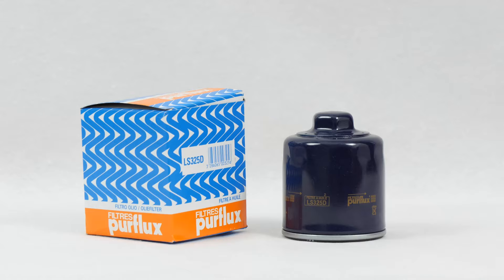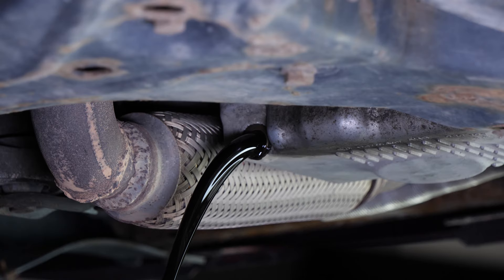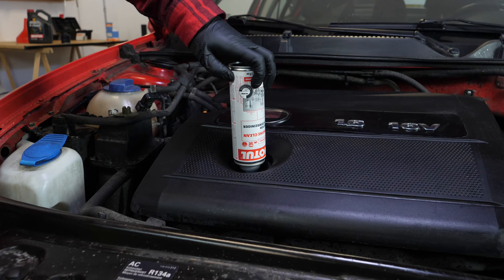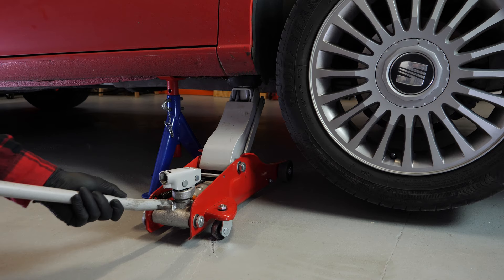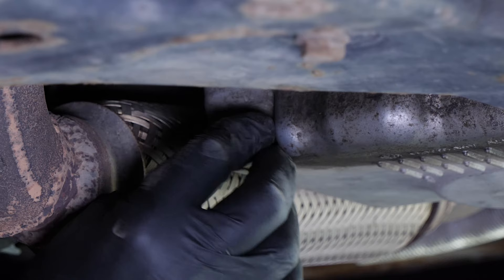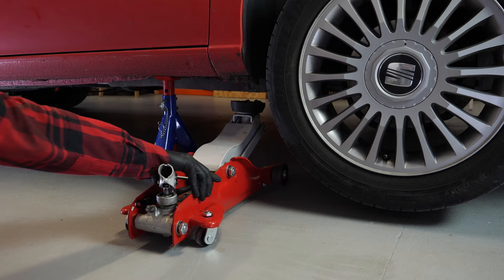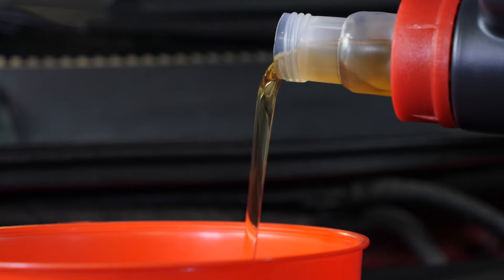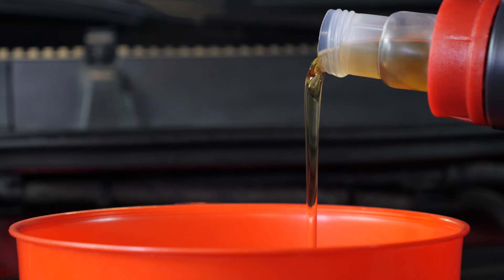Change the oil and the oil filter Leon mk1 1.6 16V 🛢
How to change the oil and the oil filter on a Seat Leon mk1.

Needed tools:
-💣🤖🏆The complete toolbox recommended by UseTool EN to repair your Leon mk1

- 30mm socket
- 19mm spanner
- Socket wrench
- Liquid collector
- Funnel (optional)

🔝💪Safely lift your Leon mk1 with the hydraulic jack and axle stands recommended by UseTool EN 💪🔝

- Hydraulic jack
- Wooden peg
- Axle stand

🚗📢💡 RESOURCES 💡📢🚗